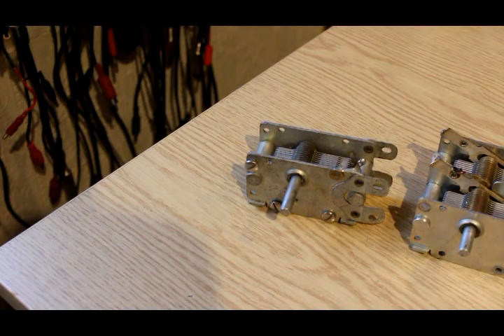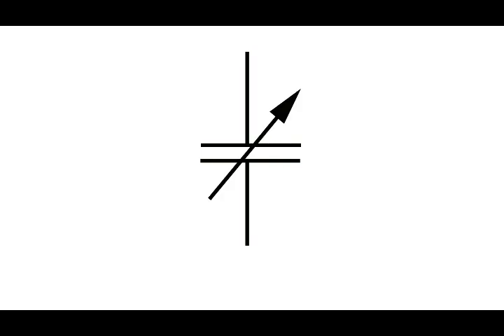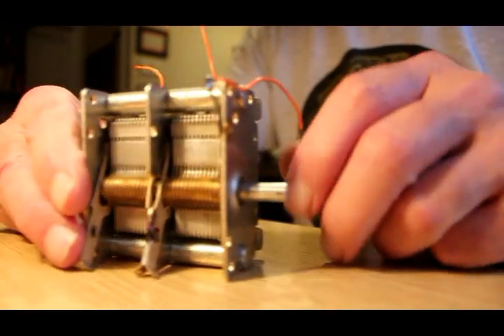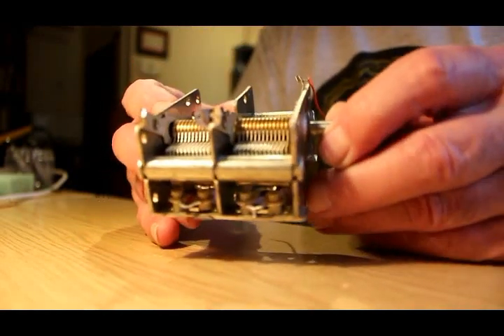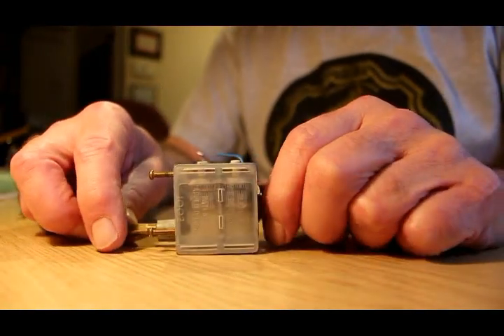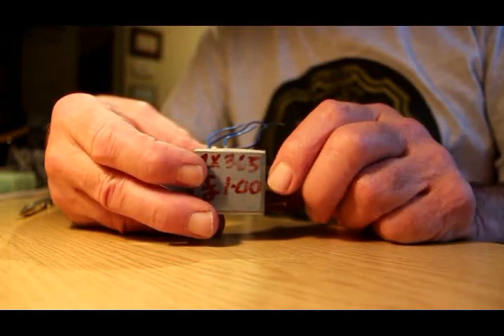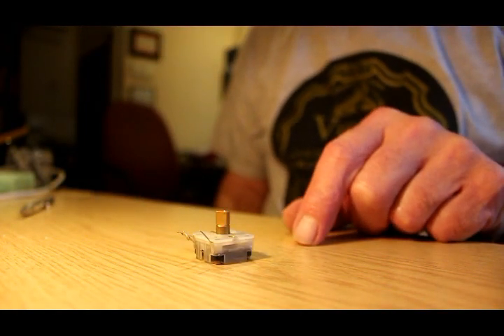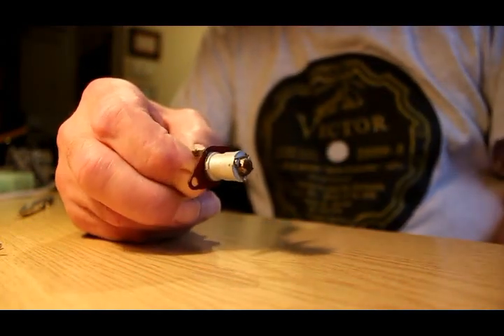variable capacitor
RCA 244 asked for some basic explanation on variable capacitors, such as might be used for making a simple crystal radio, or similar. So we got out a number of variable capacitors, and have done our best to describe them. There are many other types, including high-power transmitting ones with big, widely separated plates, but we don't have any of those - but they can be seen easily enough by googling.